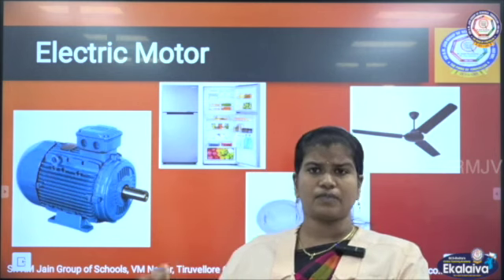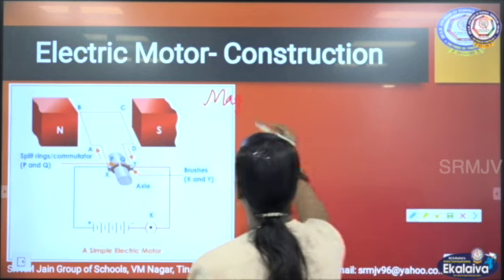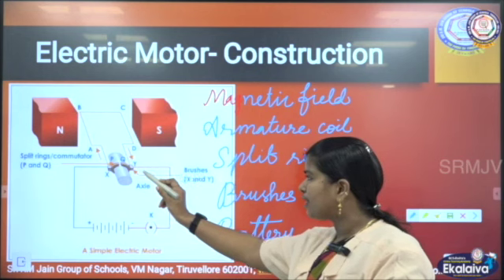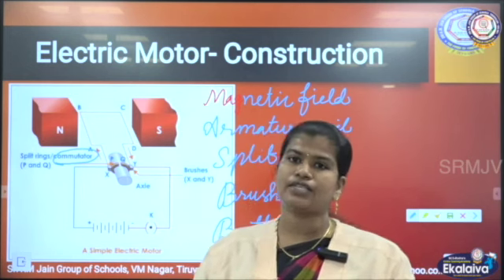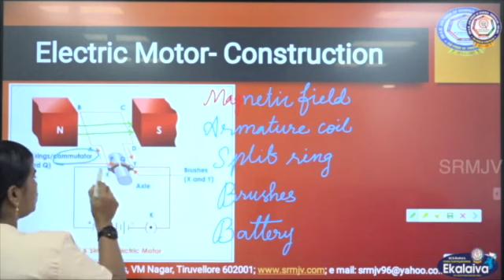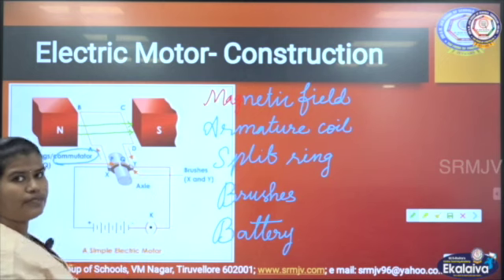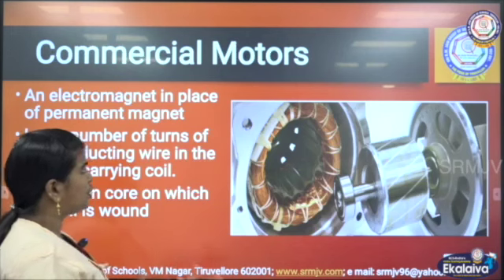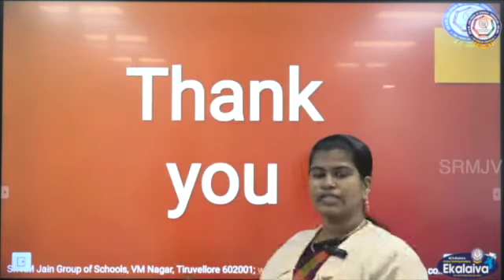CBSE-Class X-Science-Physics-Magnetic Effect of Electric Current - Electric motor